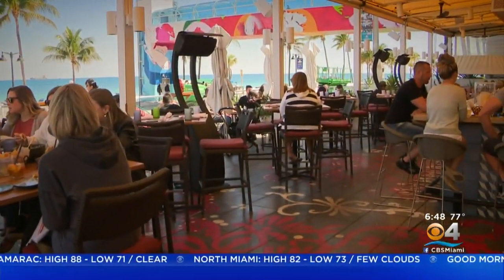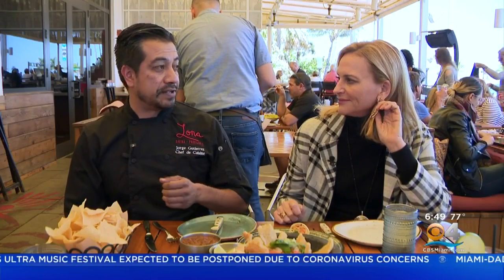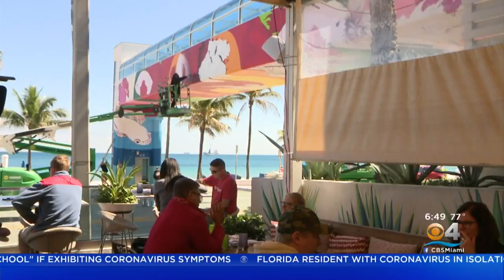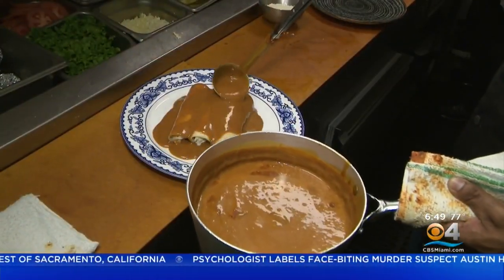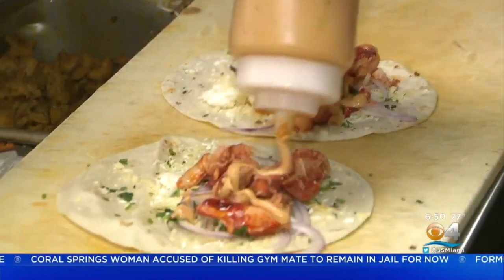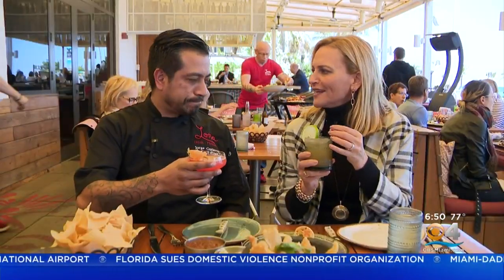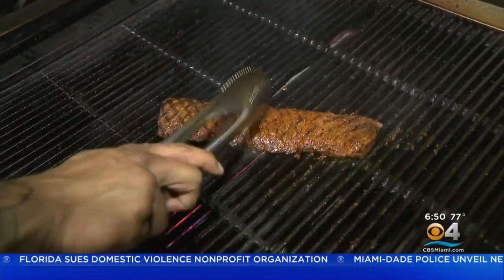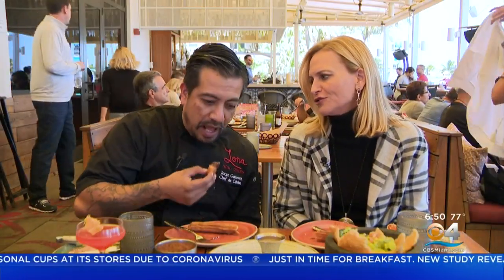Taste Of The Town: A Taste Of Mexico At Lona Cocina Tequileria On Fort Lauderdale Beach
Lisa Petrillo says at Lona Cocina Tequileria you can enjoy delicious traditional Mexican fare with great views of the ocean.